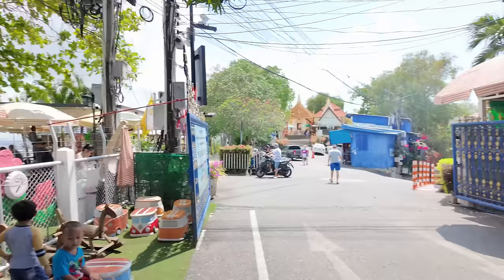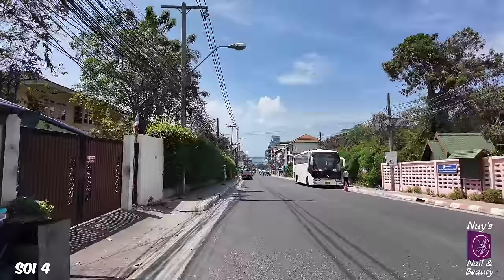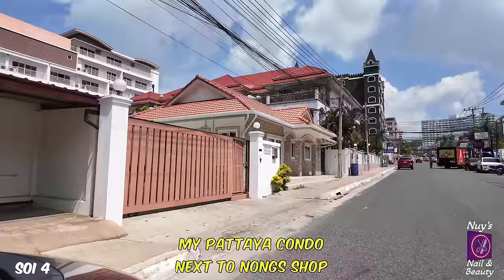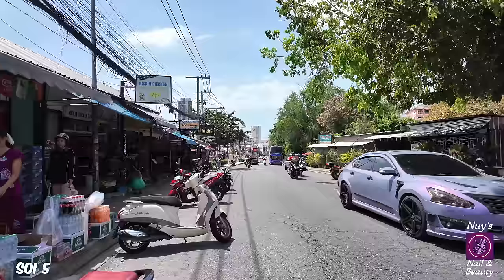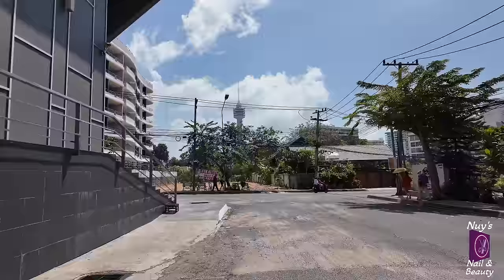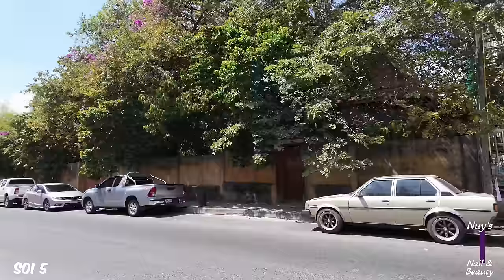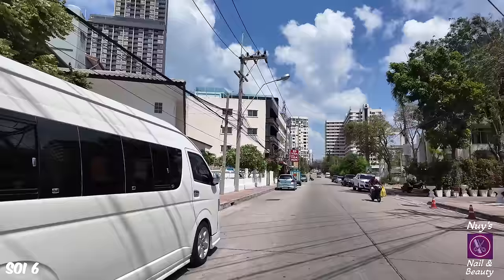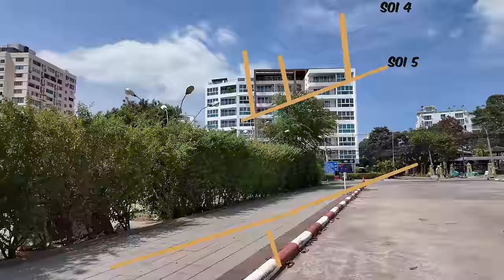So you want to move to Pattaya Part 2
A more indepth look around the Pratumnak area of Pattaya. Come on a ride with me, showing all around the area. In part one we focus on where Pratumnak is and look around the popular Pratumnak area

Some of my other popular uploads Club 808 Pool Party and Muzzik Cafe (Lucifers)

Daytime in Central Pattaya

Testing the new Bike

Heaven Club, starring Nong Nuy, Kaew, App & BeeBee

Why film on a Bicycle

Traditional video makers tend to walk, which unless great care is taken, produces a bounce in the video footage. I find filming on a motorbike can be too fast, not allowing you to take in the scenery. The bicycle allows me to interact with people whilst providing smooth footage. If you find it is still too fast, then you can slow the video speed down to half speed, which will still be 30 frames per second. Industry normal is 24/25 frames per second.

Why doesn’t the footage look clear

Sometimes I make an error when shooting the video (but very rarely) The most common cause is that your internet connection on YT has set the resolution to below 4K, so check your settings.

Camera Equipment

Since starting the channel I have used my trusty DJI Osmo Pocket 2 (Creator combo) I am now using the Pocket 3
The Combo comes with a Bluetooth microphone which has given great performance, even when riding at speed. I film at 4K  & 60 frames per second, my light and ISO settings are on Auto. The Camera is strapped to my left wrist (so it might appear that I am close to things on the left). I control the Camera head via an application on my phone (Mimo), using my right hand Thumb.

Bike Hire in Pattaya

There are several who offer bicycle hire services. The two I tend to recommend are

Both of these offer regular Bicycles and Hybrid options.

My Bike

My E-Bike was purchased form an online seller in Bangkok, Iker Salas, who has provided me with Televisions for years.

He can be reached at

I try and show the current exchange rates each Friday, however here is a link to the same company where you will always get todays rate.